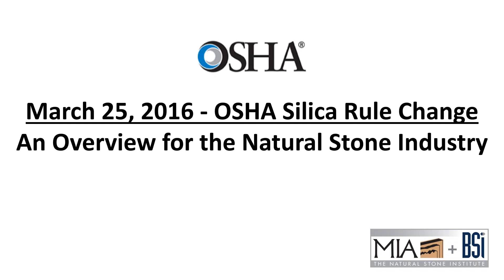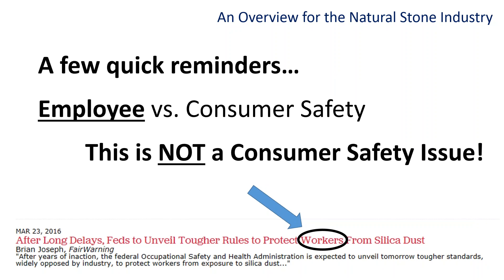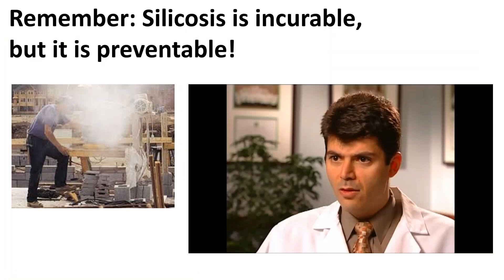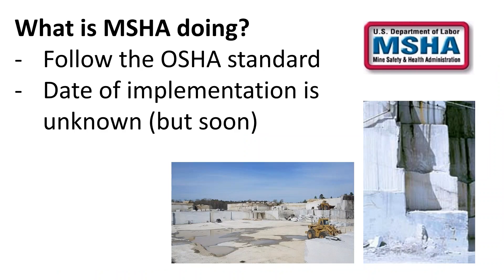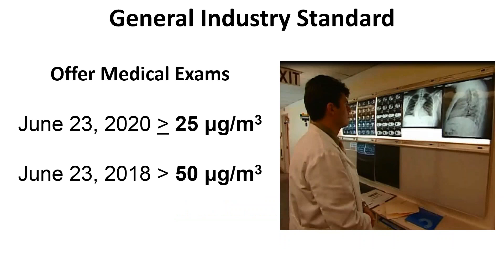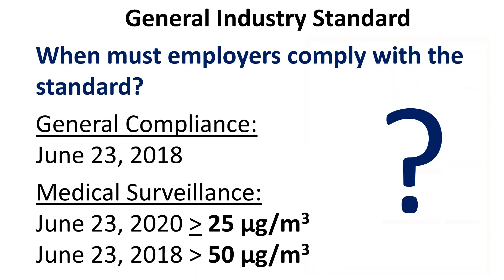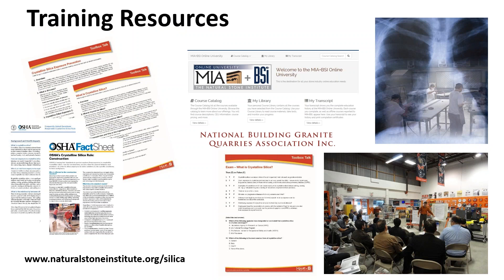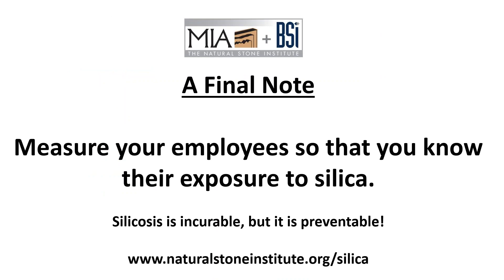OSHA Silica Rule Change – Overview for the Natural Stone Industry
On March 24, 2016, OSHA published a final workplace exposure standard for crystalline silica. The primary focus of this presentation is to provide the natural stone industry with an overview of what you need to know about the new standard.